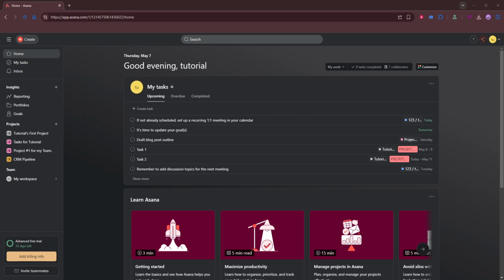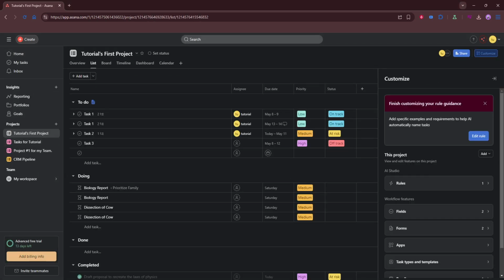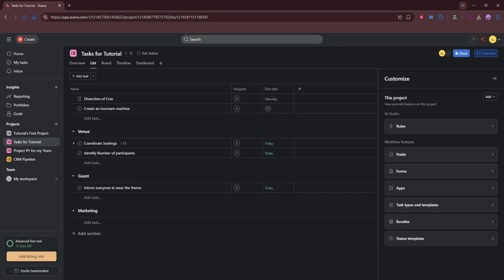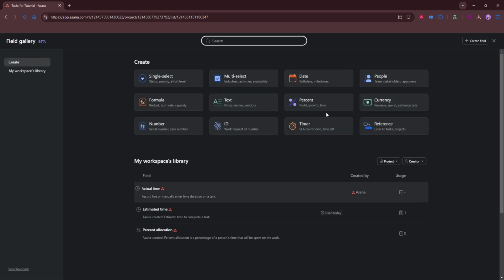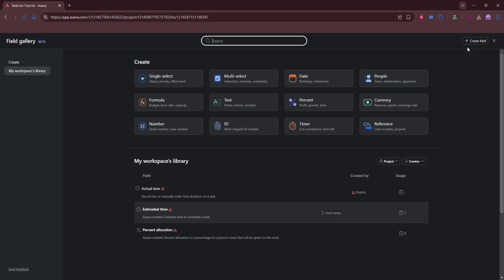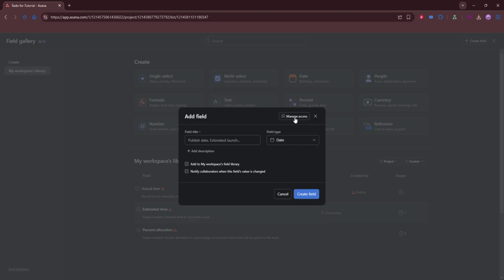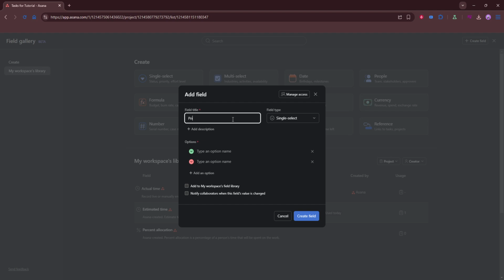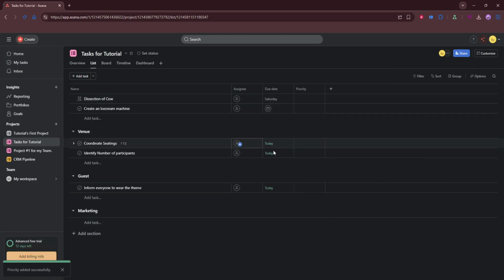How To Add Fields In Asana [2026 Full Guide]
In today's video we cover How To Add Fields In Asana [2026 Full Guide]